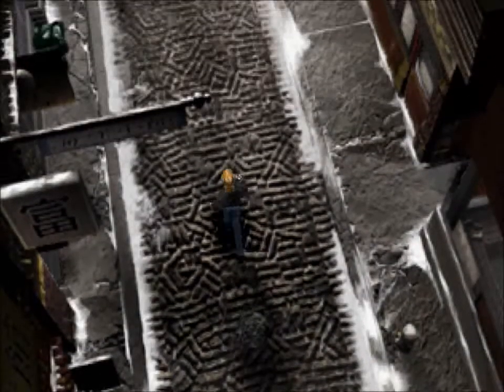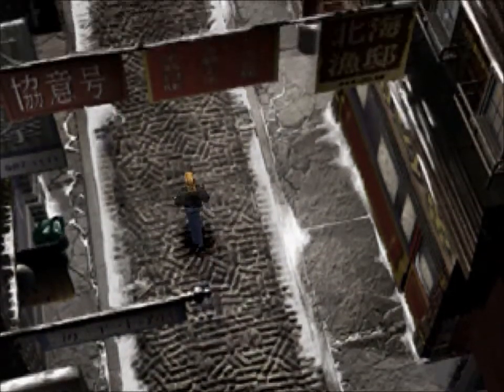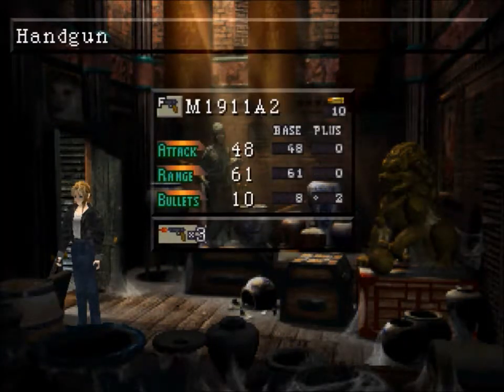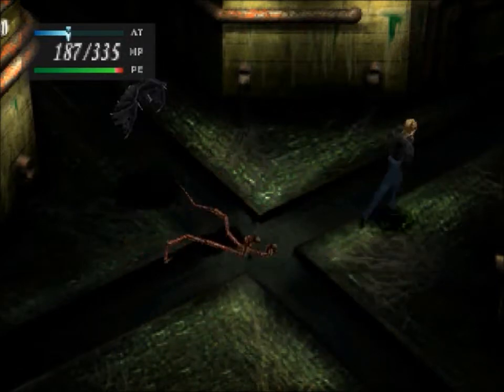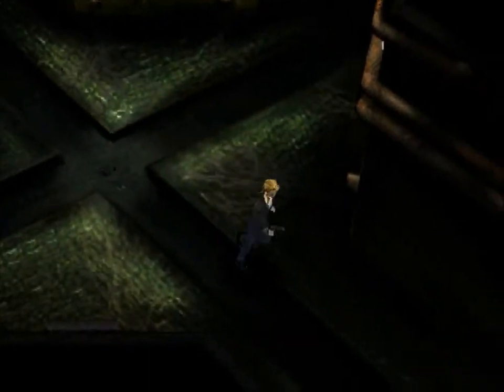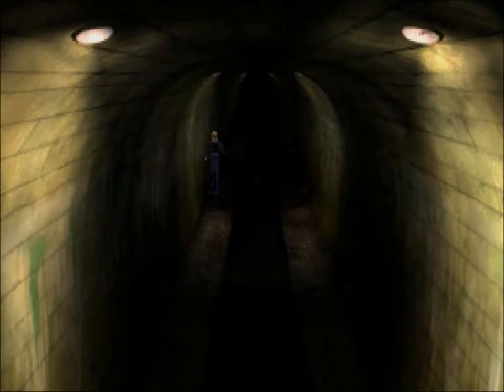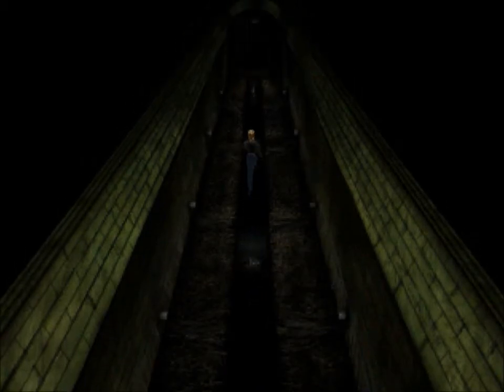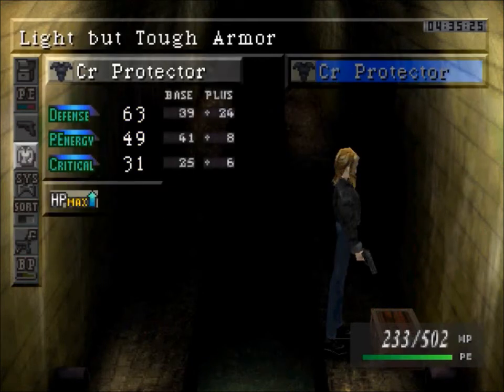Let's Play Parasite Eve - Ep. 18 (Forget It, Aya. It's Chinatown)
For the second time in a week, Aya heads down to the sewers to battle more of Eve's mutated minions.